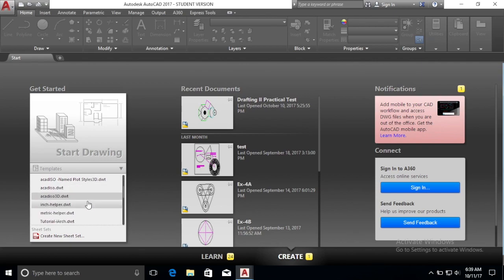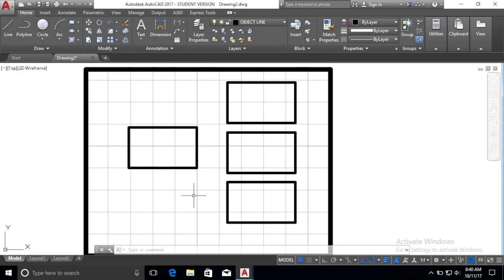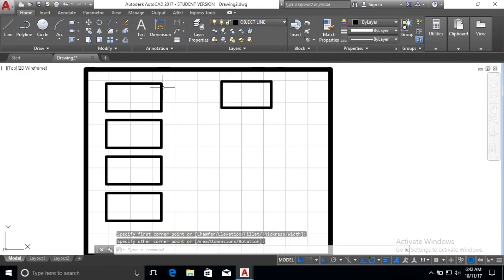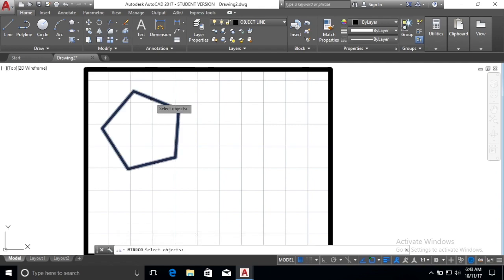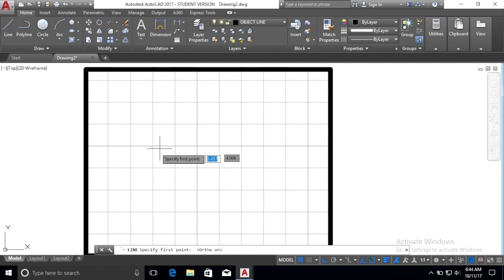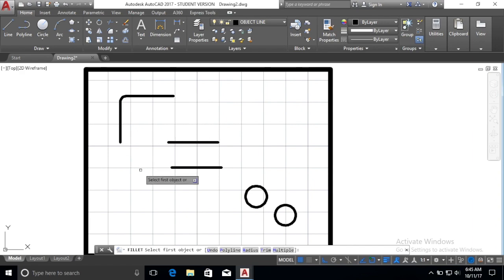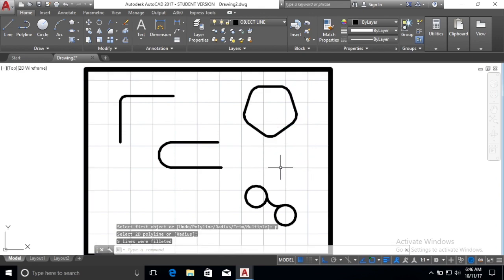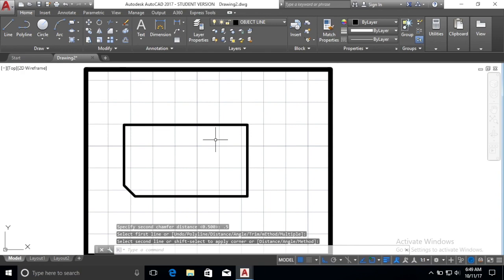Drafting AutoCAD Lesson 7